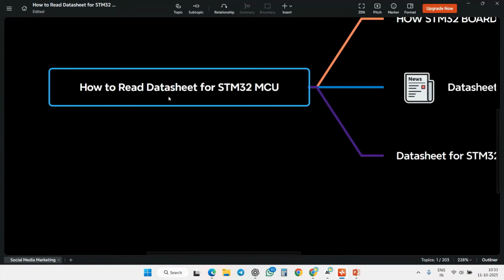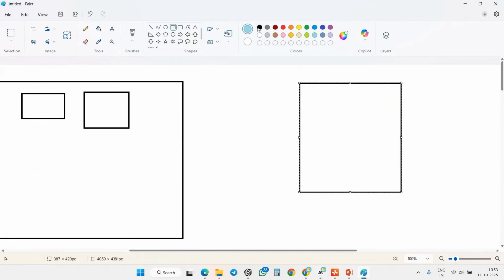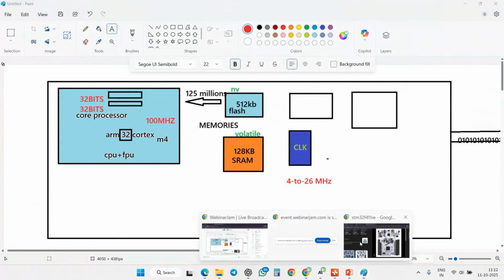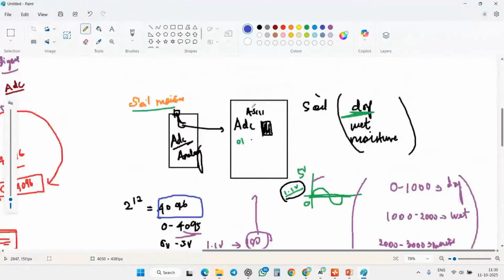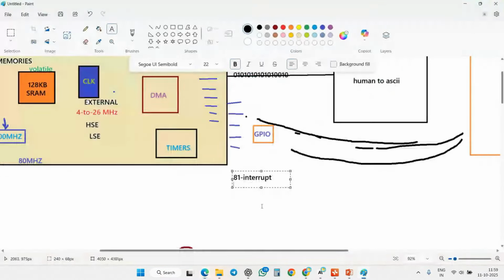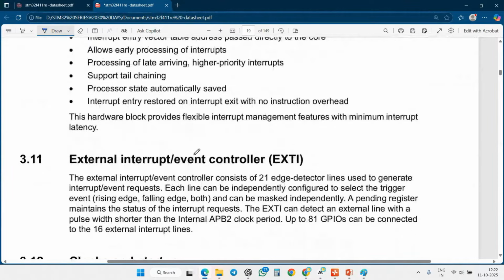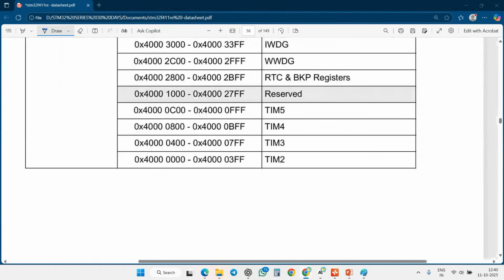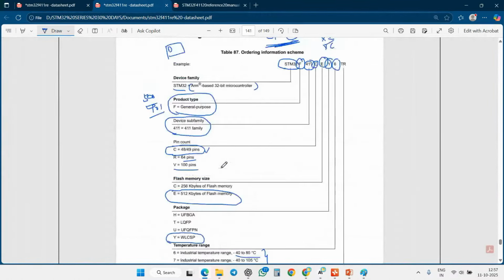"How to Read a Microcontroller Datasheet | 2-Hours Intensive Bootcamp"